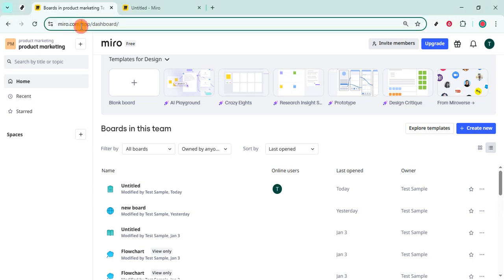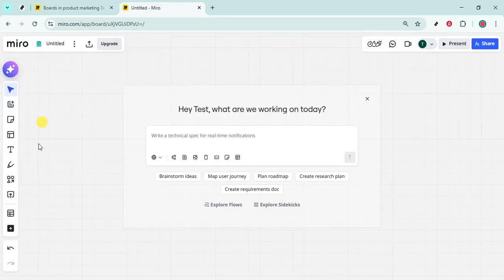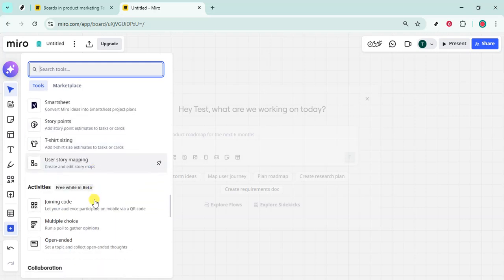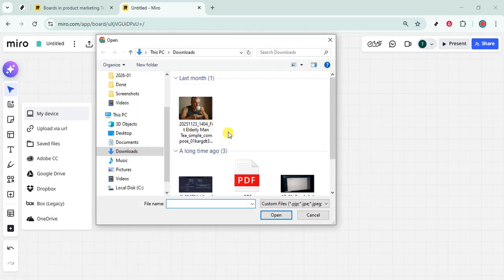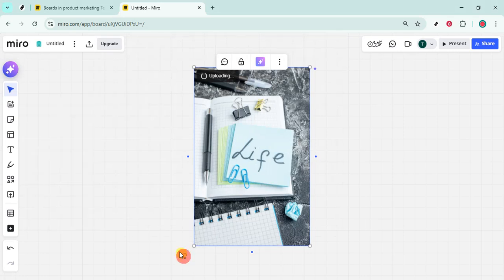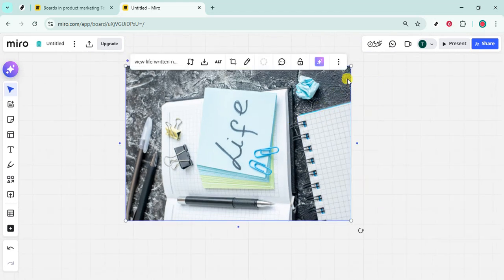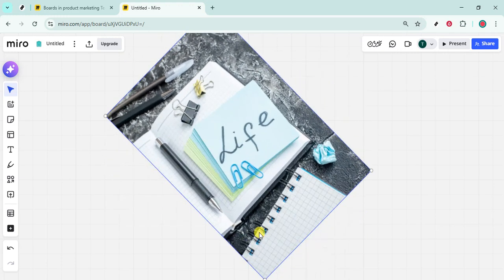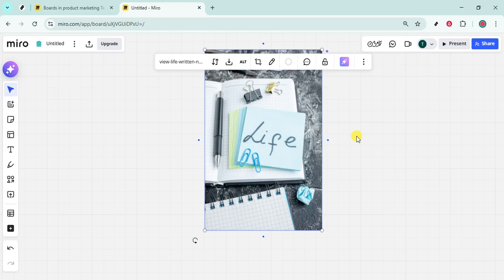How To Rotate Image In Miro (2026) (Complete Guide)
How To Rotate Image In Miro (2026) (Complete Guide) Learn how to rotate an image in Miro with this simple step-by-step guide. This beginner-friendly tutorial shows you how to edit images, adjust orientation, and manage your Miro board efficiently. Follow along to understand the Miro workflow, improve your designs, and make collaborating on Miro boards easier. Whether you’re new to Miro or just need a quick refresher, this complete guide makes rotating images simple.